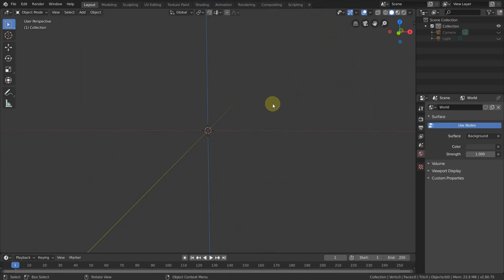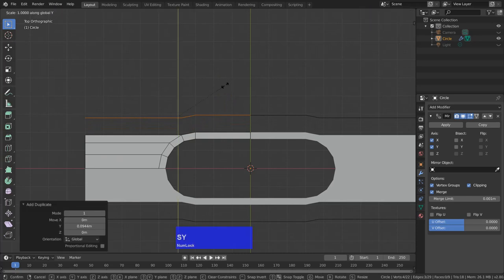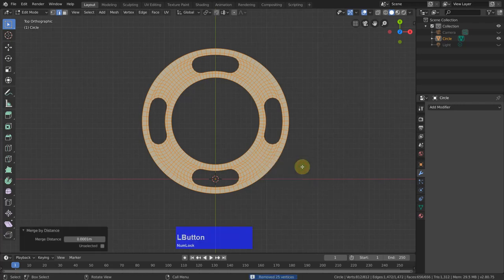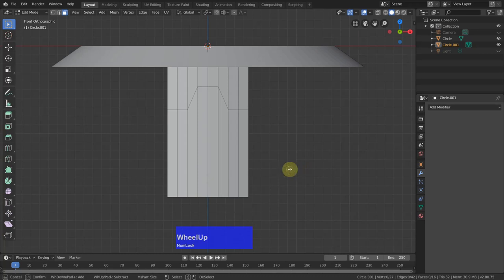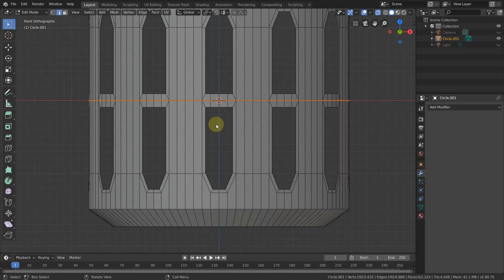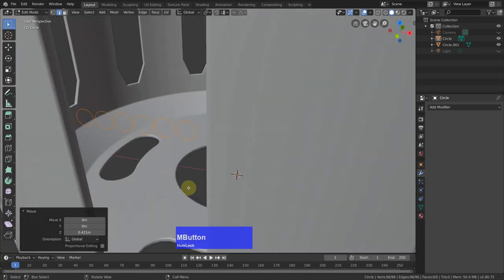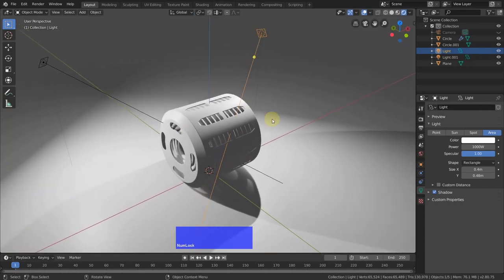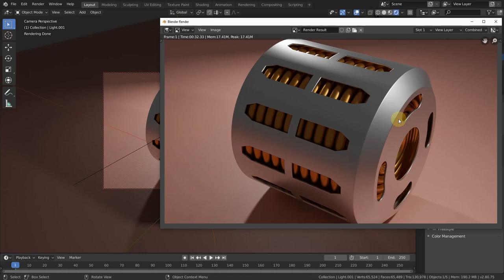A MODO Fans view at Blender 2.80 - Heat Exchanger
Some more hard surface models. Actually there could be a lot added to this heat exchanger like connectors, temperature gauges, stands ...